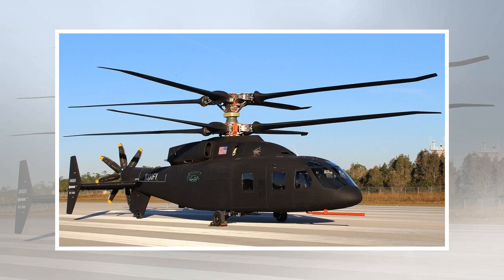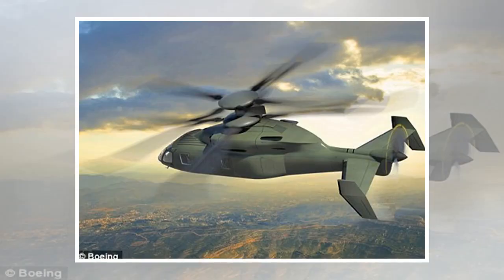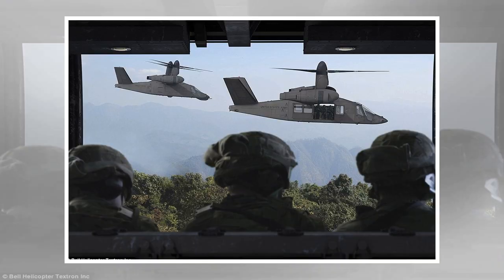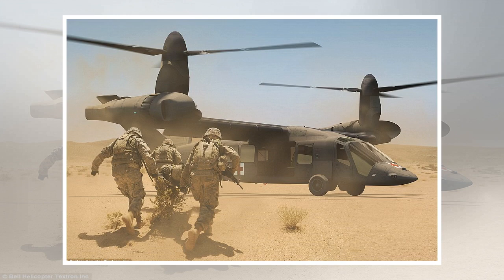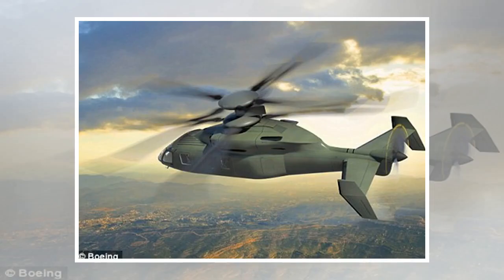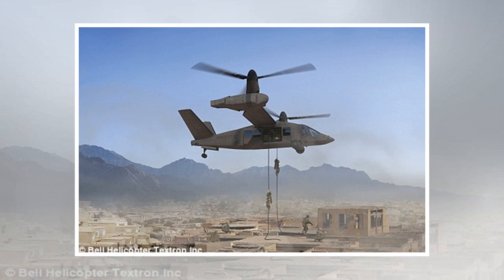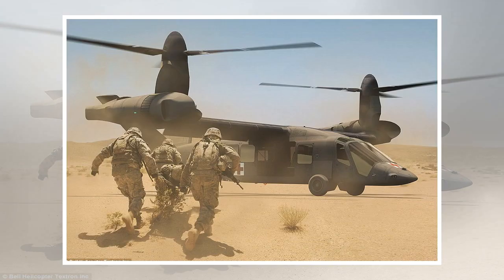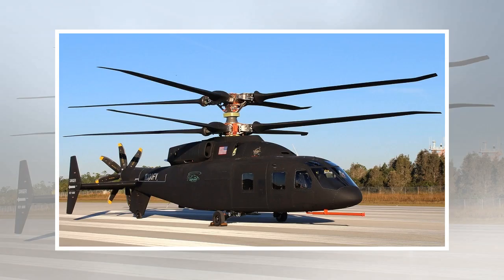Sikorsky-Boeing team unveils first SB1 Defiant helicopter - babanews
The Sikorsky-Boeing team provided the first look at the SB1 Defiant the companies have developed for the U.S. Army’s Joint Multi-Role technology demonstrator program. The SB1 Defiant is designed to ...